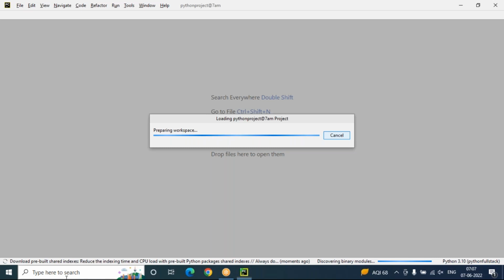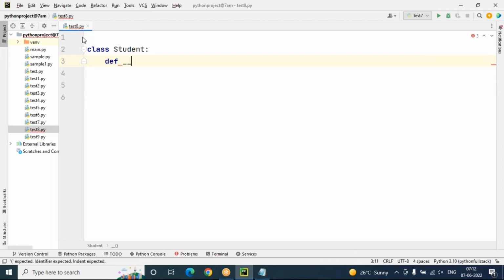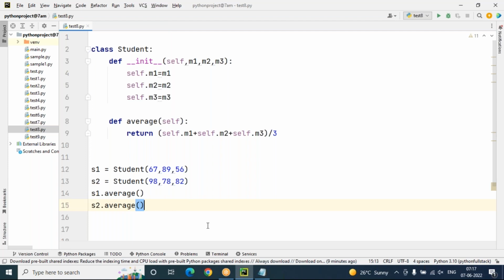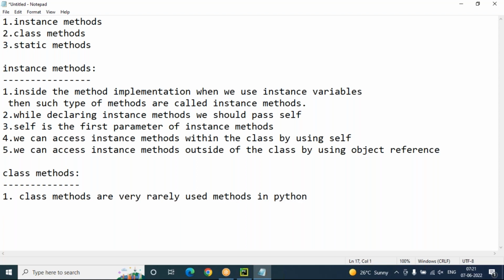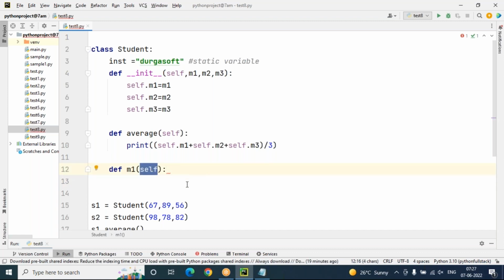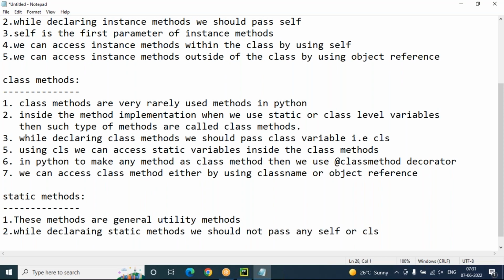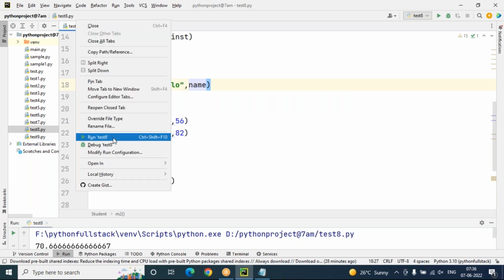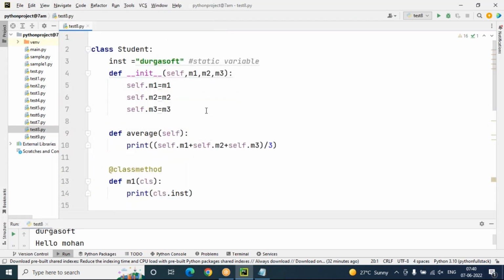Python | Class 25 | @itmediam | IT WORLD